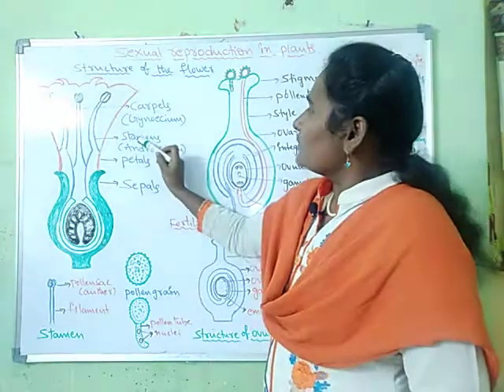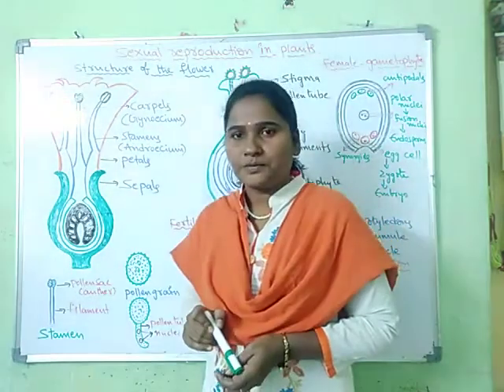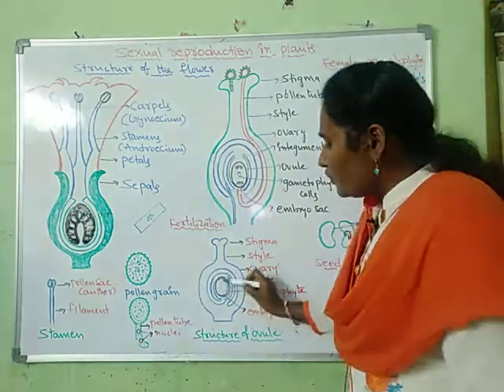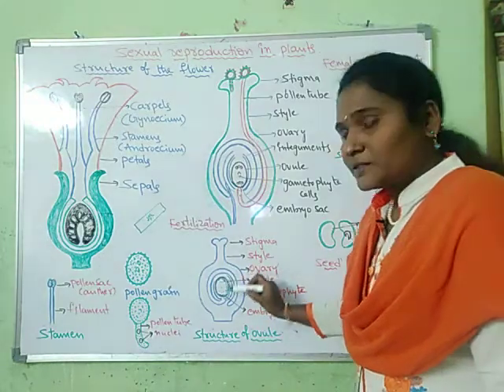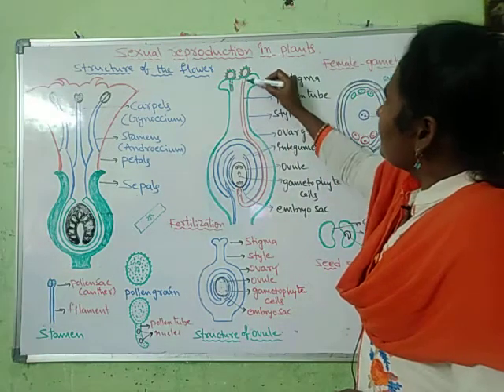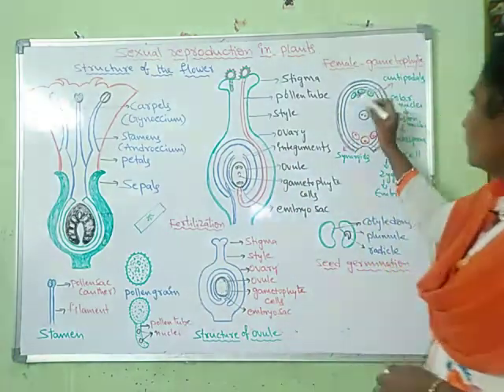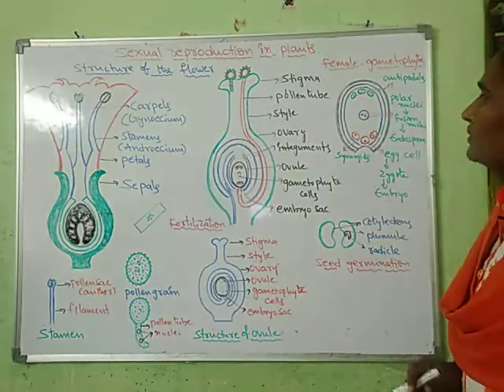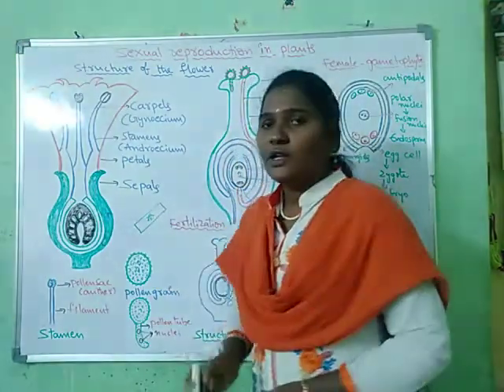Sexual reproduction in plants...10th EM